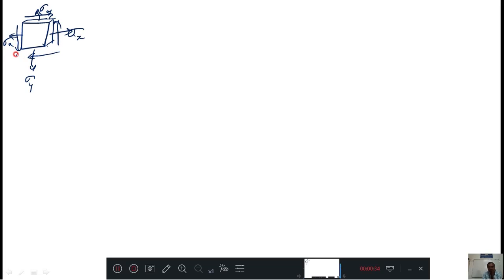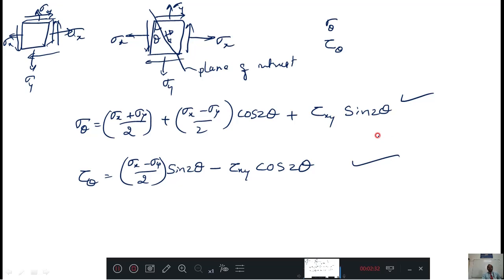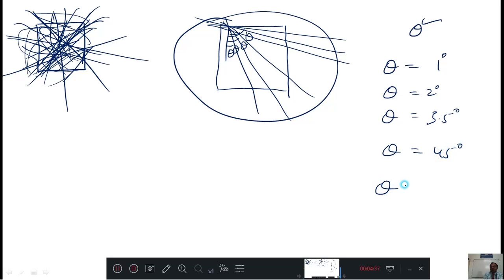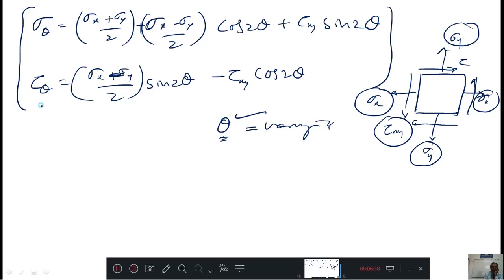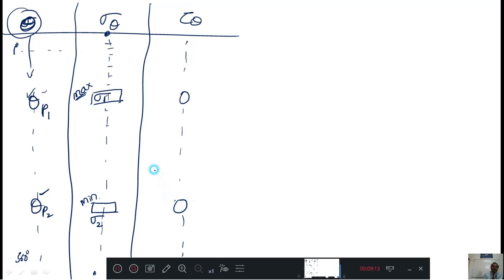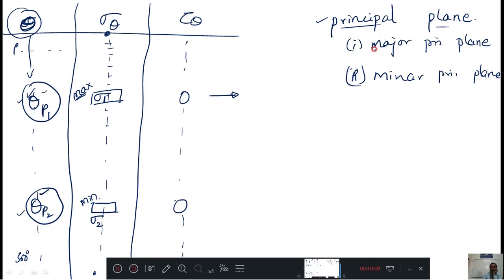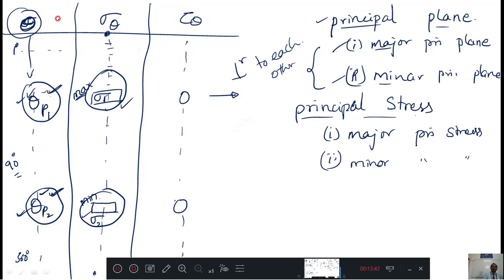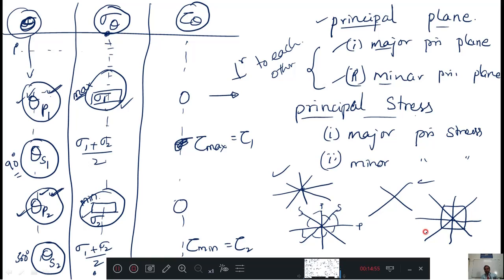2.1.4 Compound stress: Principal stress and shear stress - Theory